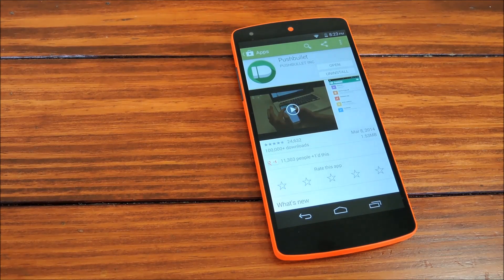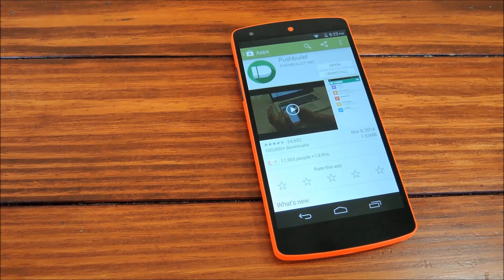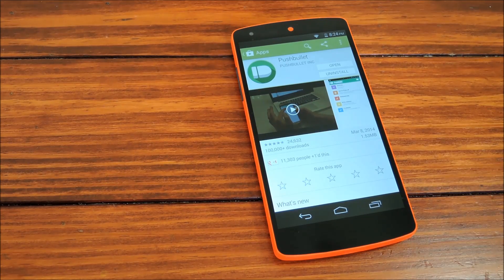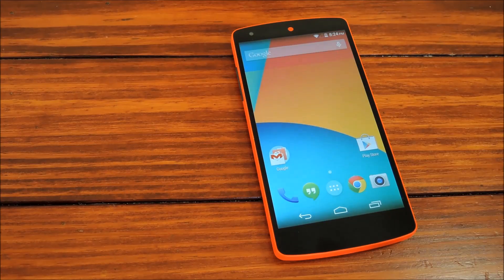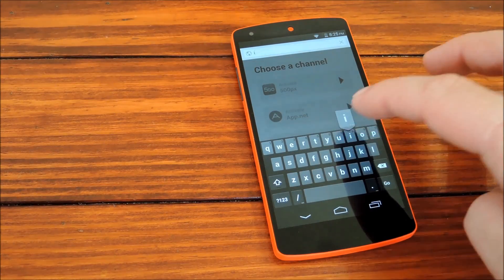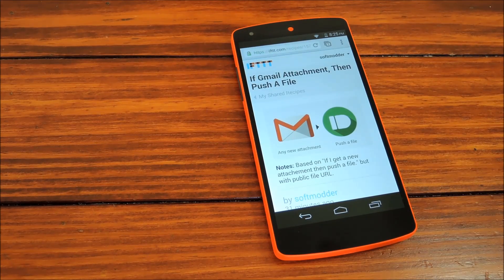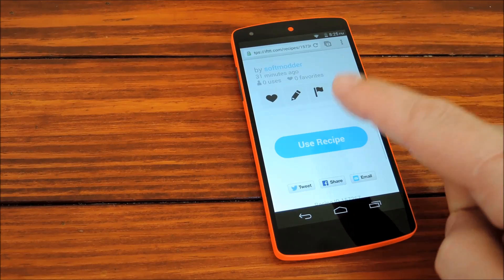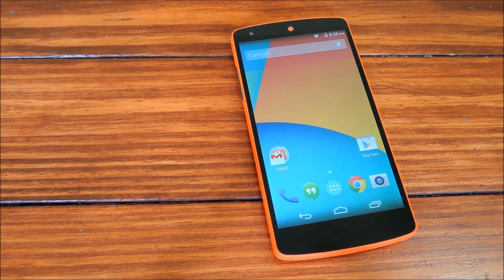Get Custom Notifications on Your Nexus 5 with IFTTT & Pushbullet [How-To]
Automate Your Online World with IFTTT & Pushbullet

In this softModder guide, I'll show you how to use IFTTT and Pushbullet to get custom notifications on your Nexus 5.

Use IFTTT to trigger a Pushbullet notification when something happens in your online world. You can get notifications for anything from Facebook statuses to a brewing rainstorm.

For more information and more Nexus 5 tips and tricks, check out the full article over on Nexus 5 softModder using the link above.